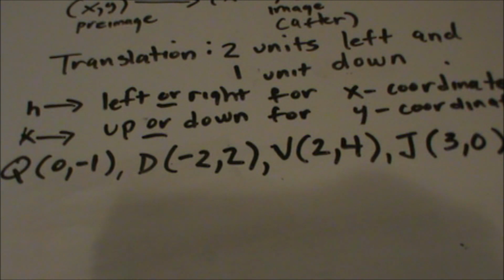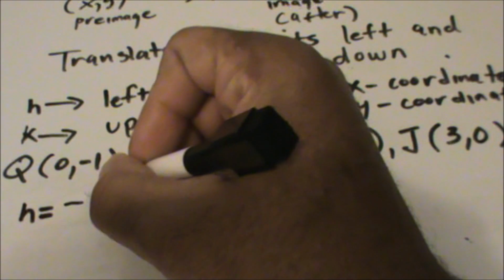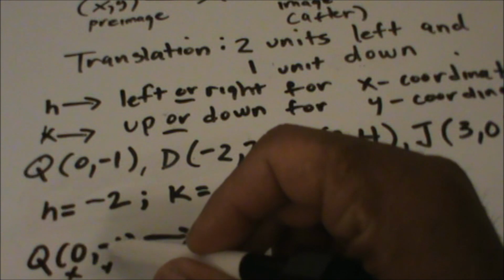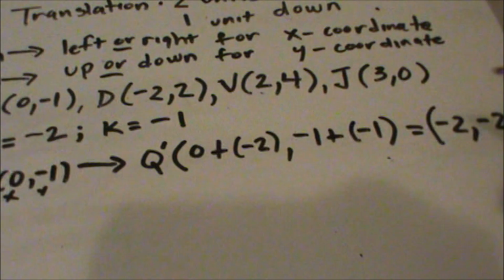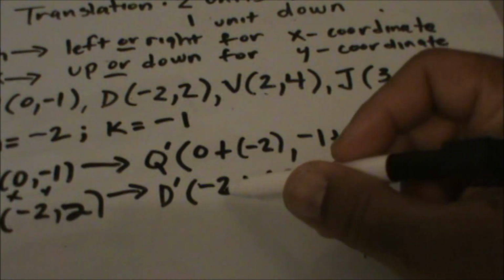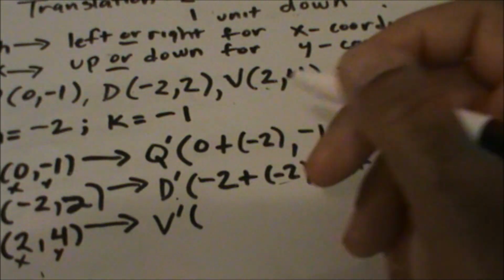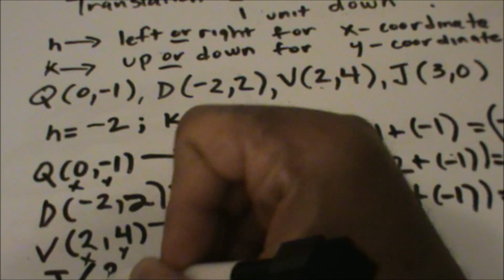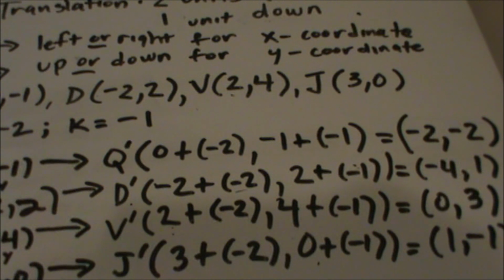Transformations Translations part2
Using the algebraic notation of translation to find the coordinates of figures translating on the coordinate plane.